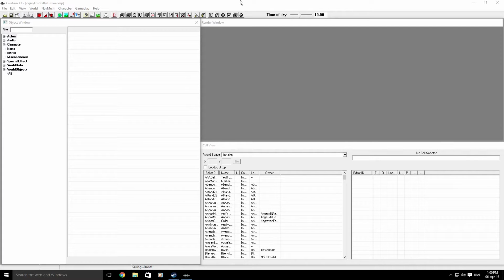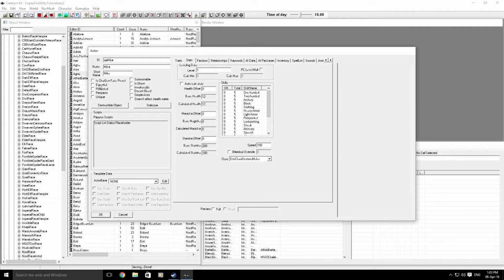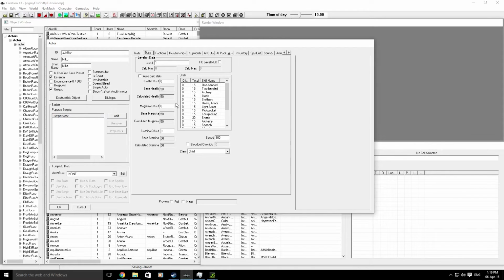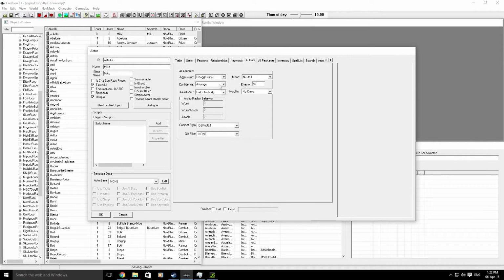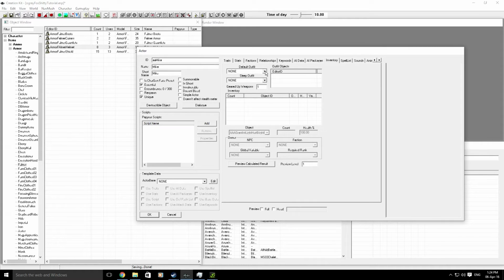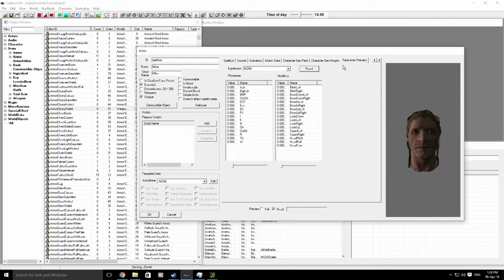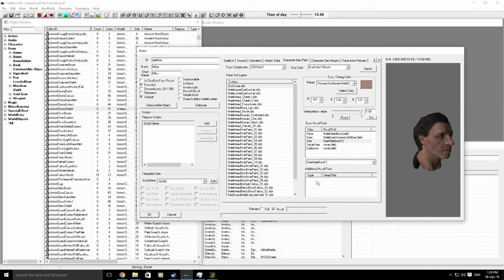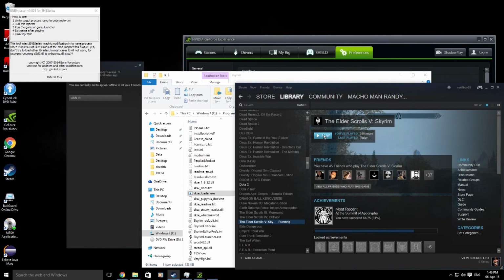Skyrim: Creation Kit Tutorials - Creating An NPC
I show you how to create an NPC.